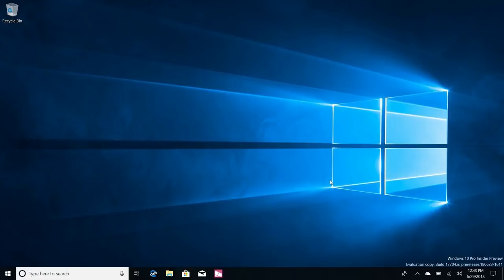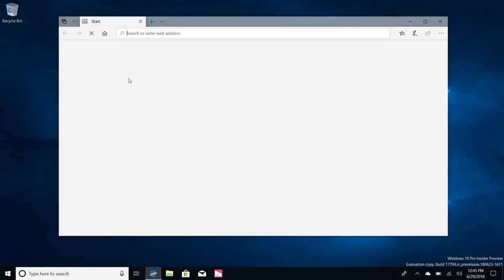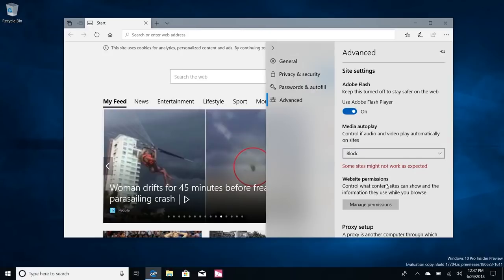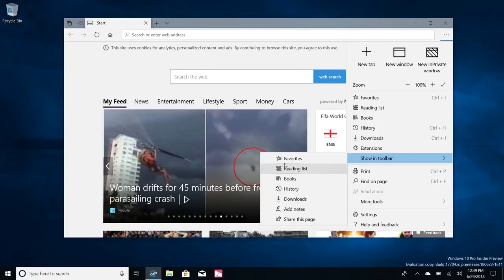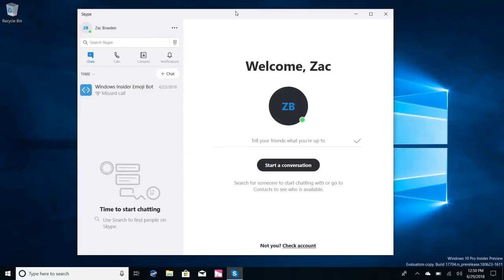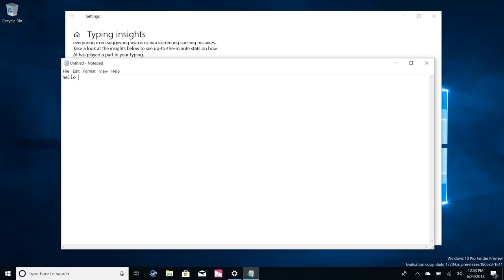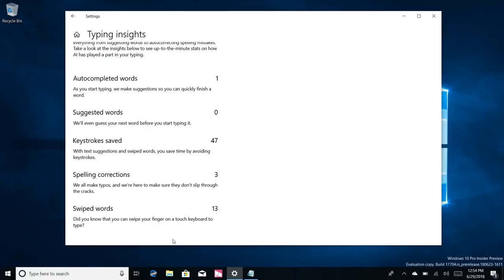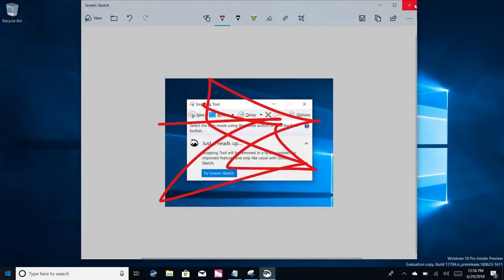Windows 10 Build 17704 - Microsoft Edge, Skype, Keyboard + MORE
Build 17704 loses Sets but gains lots of improvements in Edge, Skype and more. Check it out